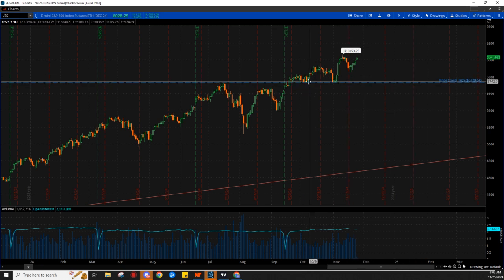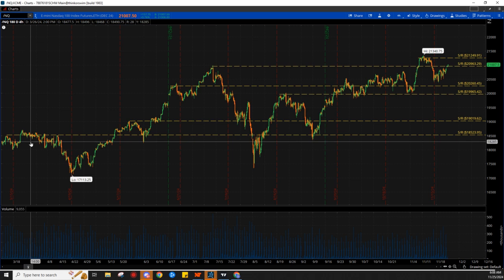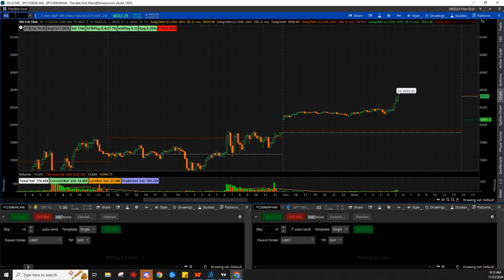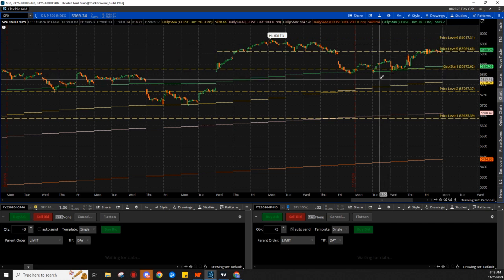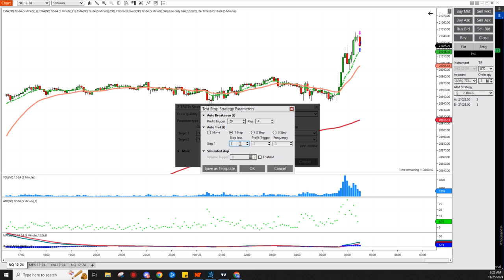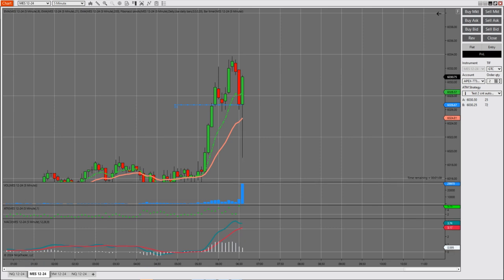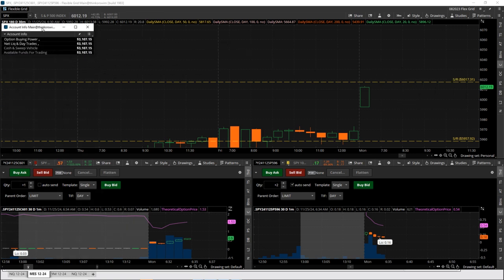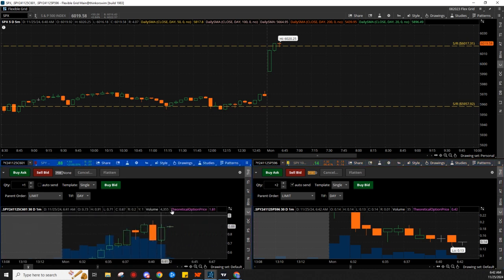Day Trading Day 58 11/25/2024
Welcome to a special place where we're going on an exciting journey together into the world of stocks and trading. You might be wondering, "What's all this about?" Well, it's like a treasure hunt in the big world of money, and I want to share every step of it with you, my amazing kids.

Every day, I'm going to show you exactly what I'm doing with stocks. You'll see the ups, the downs, and even some funny moments along the way. It's all real, no magic tricks, just the real deal!

Here's what you can expect:
📊 We'll talk about what stocks are and why they matter.
📈 I'll show you how I buy and sell them, just like grown-ups do.
💡 You'll learn some cool money lessons, so you'll be ready for the future.
🌟 And who knows, maybe someday you'll be the ones helping me make these big decisions!

Remember, it's not about getting rich quick, but about learning and growing together. I made this  to help you understand how money works, and how stocks work, so you can have the freedom to choose your own path when you're all grown up.